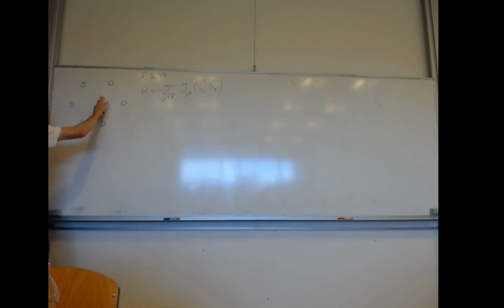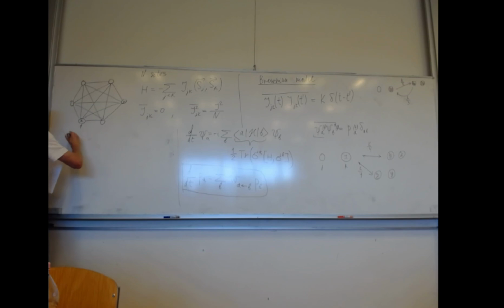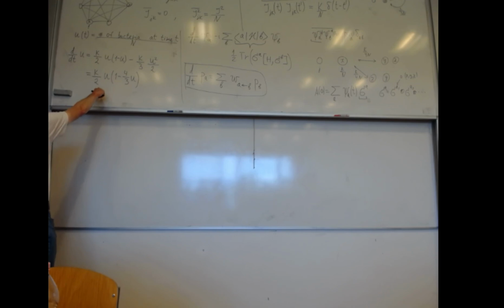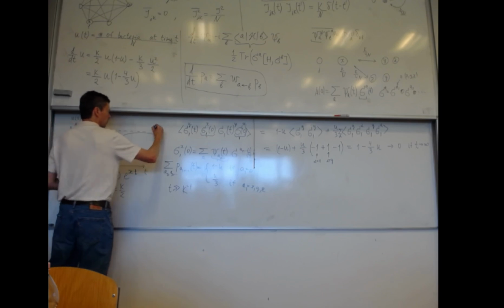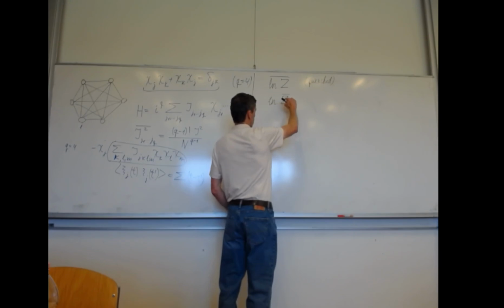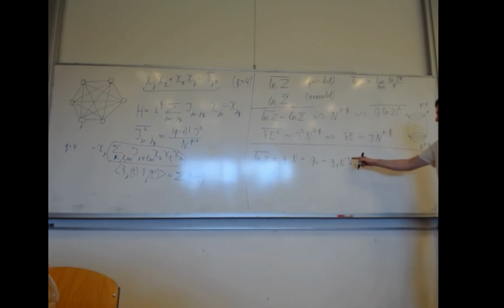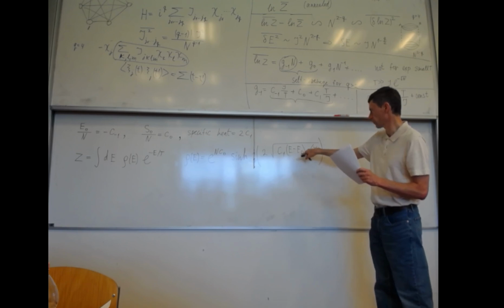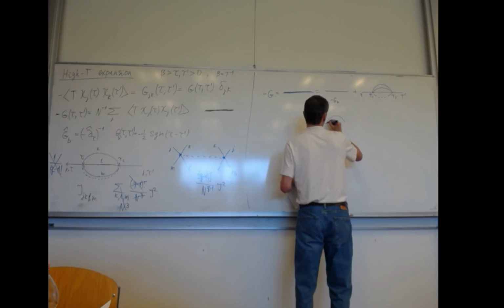Alexei Kitaev. SYK and Quantum Chaos. Lecture 3.